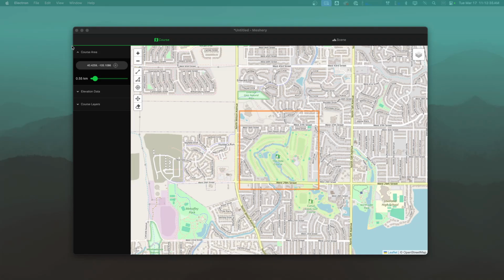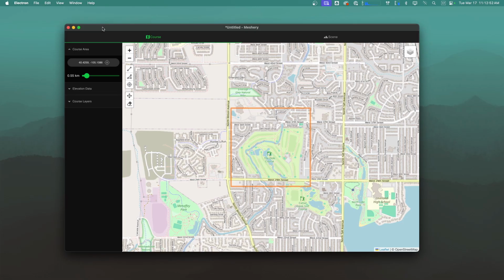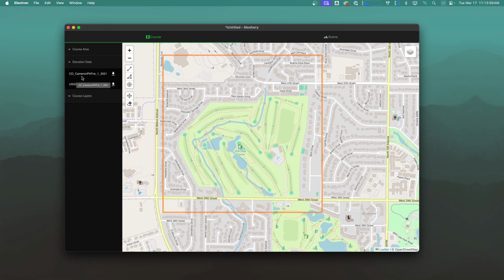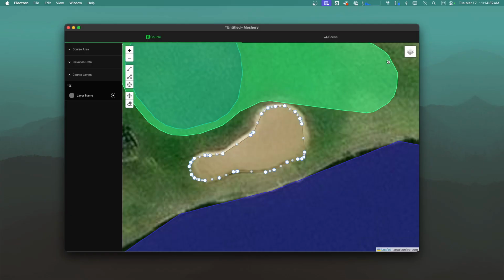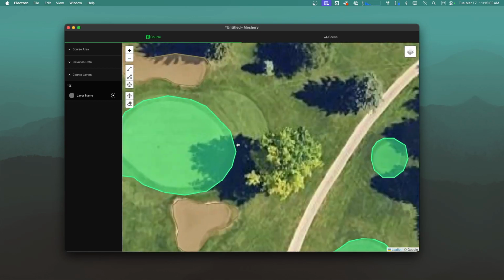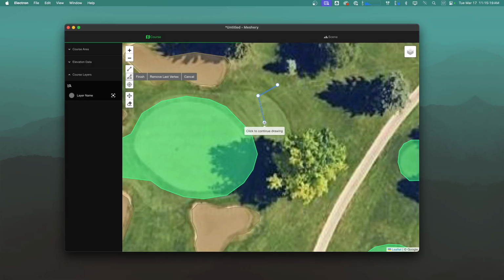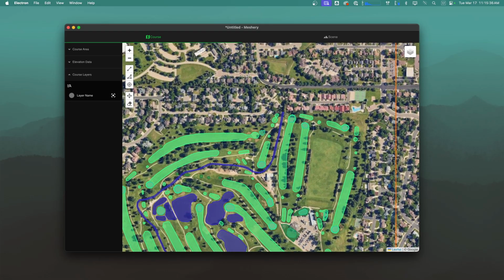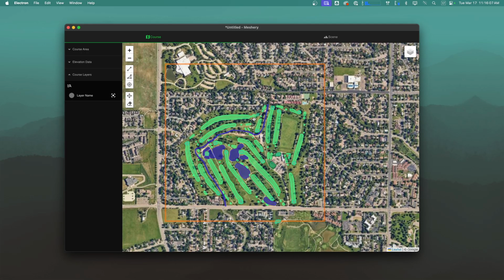New Course Terrain + Meshery Tools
A quick sneak peek at the next version of our course building tools.